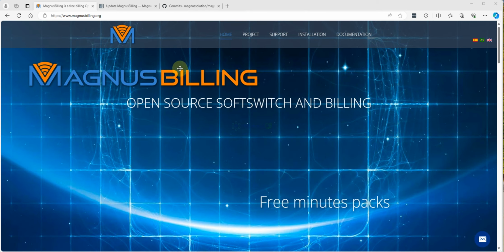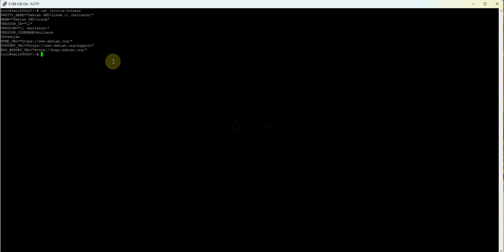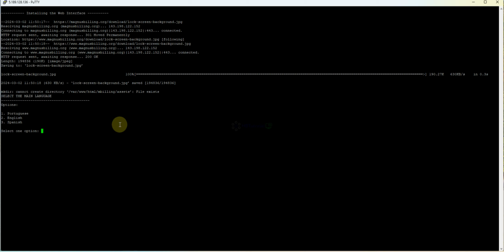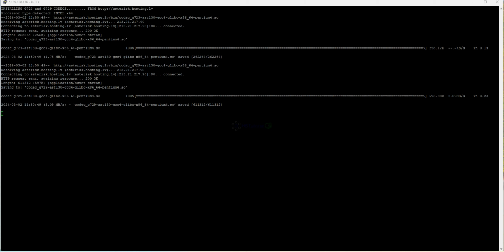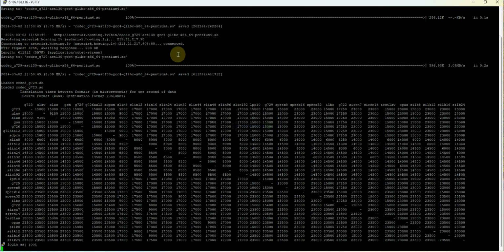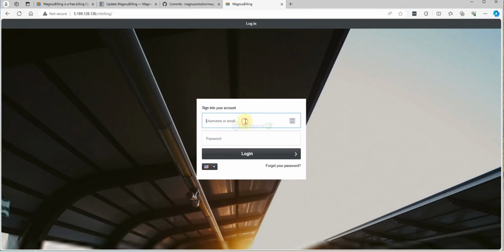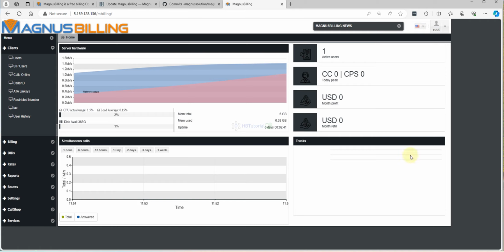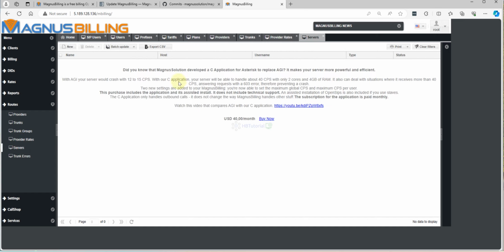Master MagnusBilling 7 The Ultimate Step-by-Step Installation Guide for Billing Success Optimization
Unlock Your Billing Potential with the MagnusBilling 7 Installation Guide! Are you prepared to revolutionize your billing operations and maximize your business efficiency? In this comprehensive, step-by-step tutorial, we guide you through the installation process of MagnusBilling 7, one of the most powerful and versatile billing systems available today. Whether you are an IT professional, a business owner, or simply someone eager to streamline your billing processes, this tutorial is crafted specifically for YOU!

# Why MagnusBilling 7 Matters

MagnusBilling 7 stands out as a leading solution in the competitive landscape of financial management tools. Its wide array of functionalities, including real-time invoicing, payment management, client account tracking, and advanced reporting features, positions it as an invaluable asset for businesses of all sizes. In an age where efficient billing practices are paramount, leveraging MagnusBilling can drastically reduce administrative overhead, improve cash flow, and ensure that invoicing processes are both timely and accurate.

- Step-by-Step Installation Process Follow our hands-on demonstration to install MagnusBilling 7 successfully on various platforms without any hassle.
- Essential Configuration Tips Discover critical configurations that allow you to customize the billing system to meet your specific business needs seamlessly.
- User-Friendly Interface Overview Get acquainted with the intuitive user interface that ensures smooth navigation and effortless operation, even for beginners.
- Best Practices for Maximum Efficiency Learn expert insights on optimizing billing processes, reducing errors, and quickening payment cycles.
- Troubleshooting Common Issues Equip yourself with the knowledge to handle common issues that may arise during installation and setup, ensuring a smooth transition to your new billing system.
- Business Owners Simplify your billing operations, enhance cash flow management, and reduce errors in invoicing.
- IT Professionals Gain insights into deploying software solutions effectively in real-world scenarios and enhancing overall tech knowledge.
- Billing Specialists Enhance your expertise with sophisticated billing software that is crucial for maintaining financial accuracy.
- Entrepreneurs Streamline your startup's financial operations effortlessly and focus more on growth rather than billing headaches.

With years of hands-on experience in the tech industry and billing solutions, our instructor brings a wealth of knowledge and insights specifically focused on MagnusBilling 7. You will not only learn how to install software; you will discover invaluable skills that can be immediately applied to streamline your billing processes and enhance business success.

# Key Features

- Comprehensive Instructions Easy-to-follow steps that anyone at any technical level can understand.
- Interactive Learning Style Engage actively with your instructor throughout the video for a more enriched learning experience.
- Lifetime Access Revisit this video anytime you need a reliable reference for your MagnusBilling installation and optimization.

Don’t let confusion about billing hold your business back any longer! Join thousands of others who are enhancing their operational efficiency with MagnusBilling 7.

# Additional Resources

- Sign Up for MagnusBilling [Link to Official Site for Usability and Registration]
- Access FAQs and Forums [Relevant Resources for Ongoing Support and Learning]

Ready to transform your billing operations for improved accuracy and efficiency? Watch the video, follow along, and let’s get your billing process streamlined today!